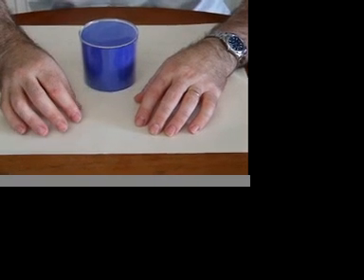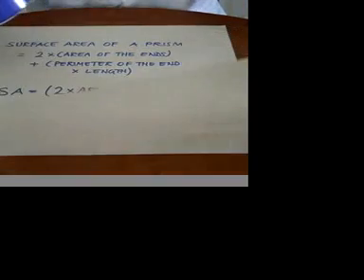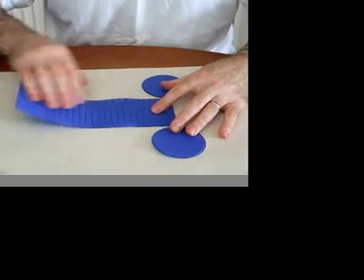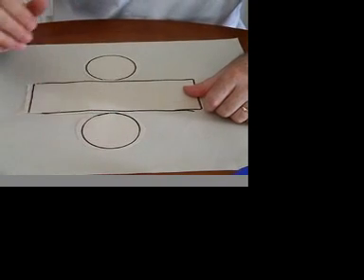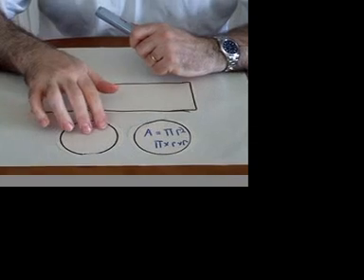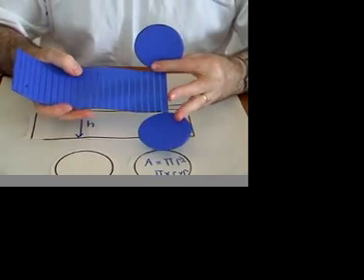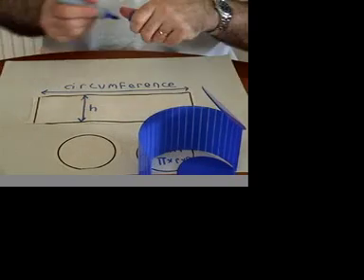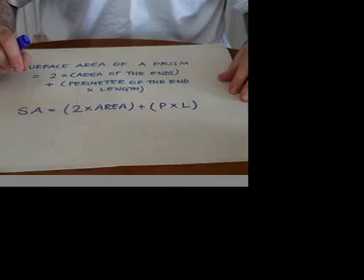GCSE Maths Surface area of a cylinder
How to find the surface area of a prism